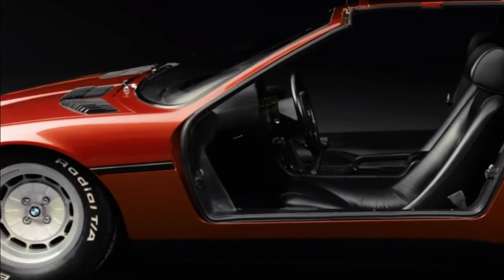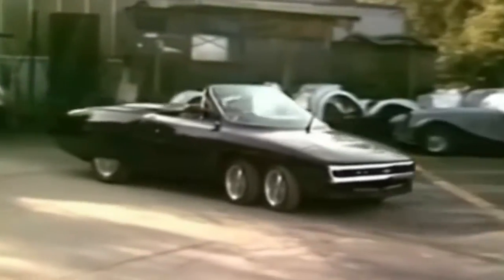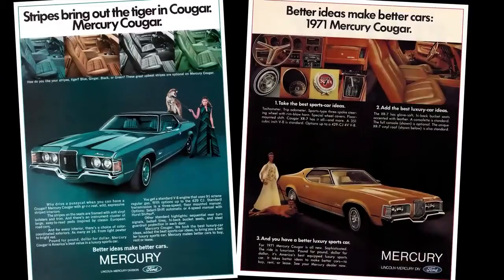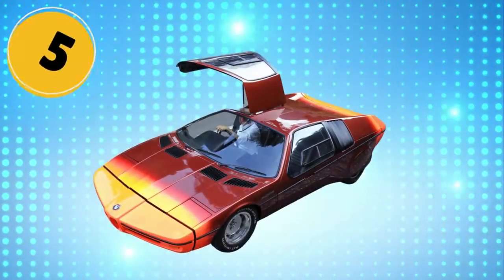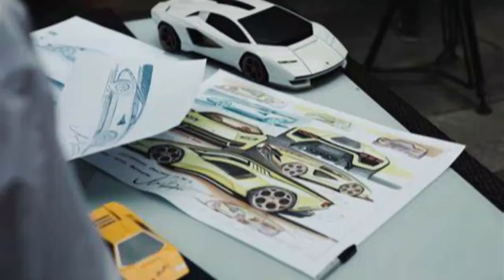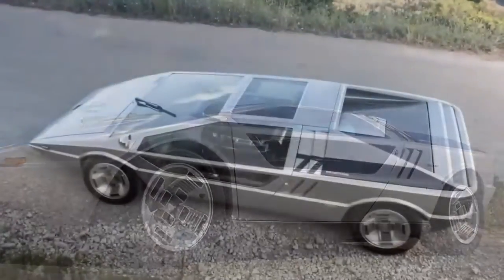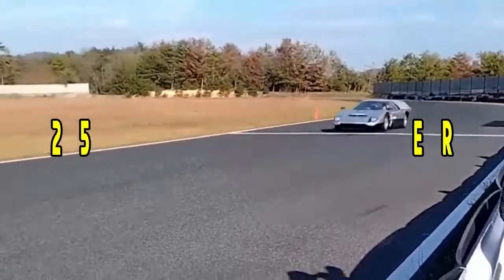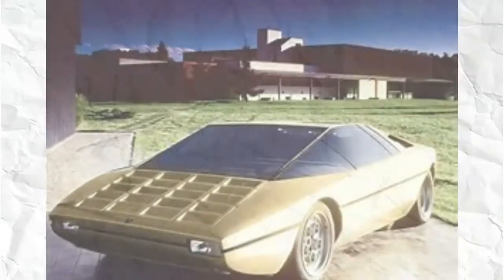Jaw-Dropping: Top 10 1970s Concept Cars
Today, we're looking back at 10 amazing concept cars from the 1970s AND 1960S. It was an era of bold design, economic challenges, and the thrilling space race.
Dive into the golden era of automotive innovation with "Revving Through Time: The 1970s Concept Cars Revolution," a thrilling journey crafted for car enthusiasts and vintage car lovers alike. This video is a must-see showcase of the most iconic and innovative car designs that defined the 1970s, an era that significantly shaped the automotive industry's future. From the sleek lines of vintage concept cars to the bold visions of futuristic car concepts, we explore the creativity and ingenuity that drove automotive innovation during this pivotal decade.

Join us as we highlight the iconic car concepts that became symbols of automotive nostalgia and the design trends that continue to influence car enthusiasts' community. Experience the concept car evolution that showcases the revolutionary ideas and technology of the 1970s automotive industry. We delve into the historical concept cars that paved the way for today's automotive creativity, highlighting the iconic car models that have left a lasting legacy in car design.

Whether you're a die-hard car lover, a vintage car enthusiast, or simply fascinated by the rich history of car innovation, this video is packed with insights into the car design evolution, featuring must-see cars that embody the spirit of 1970s car culture and automotive innovation. From historical milestones to the concept car showcase, get ready for a ride through the automotive design legacy and the concept car innovation that continues to inspire car design inspiration today.

So, buckle up and prepare for a journey back in time as we celebrate the concept car revolution and the enduring impact of 1970s automotive innovations. Welcome to a world where automotive creativity and the car design legacy meet—the ultimate concept car showcase for car innovation history enthusiasts.

Panther 6: Six wheels? A twin-turbo V8? This beast was ahead of its time, but maybe 6 tires are a bit much...

Pontiac Trans Am Type K: Muscle car meets station wagon? It's the ultimate combo of power and practicality.

10 BEST Concept cars from the 1960s and 70s

10 Best Concept Cars From 1960s & 1970s... What They Showed Us and What We Got Instead

00:00- intro
00:40-1970 Chevrolet Aero Vette
01:14-1977 Panther 6!
02:05-1970 Mercury El Gato
02:49-Ferrari 512 S Modulo
03:25-1977 Pontiac Trans Am Type K
03:53-1972 BMW Turbo
04:54-1974, Lamborghini Bravo
05:52-1971 Maserati Boomerang
06:52-1970 Mazda RX-500
07:44-1970 Lancia Stratos HF Zero
08:30-outro